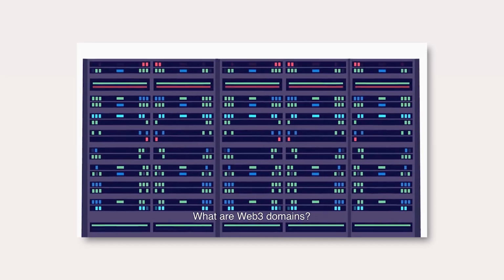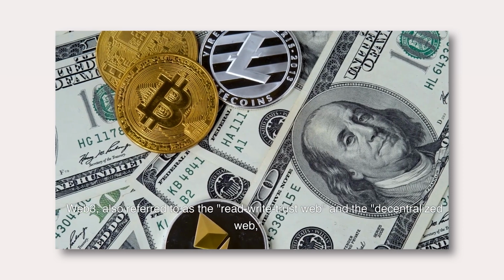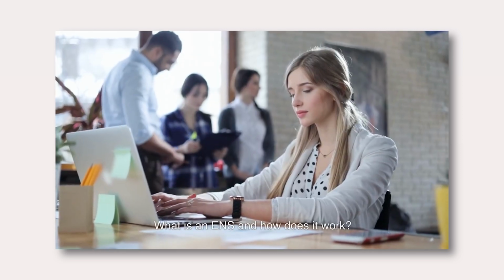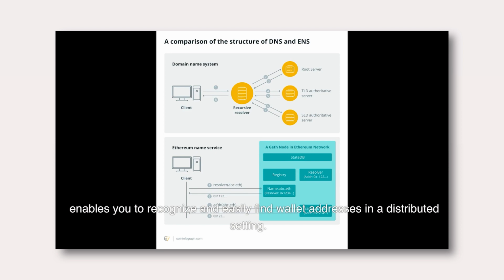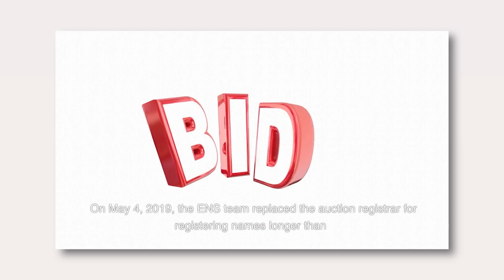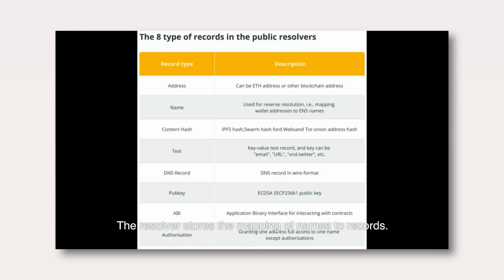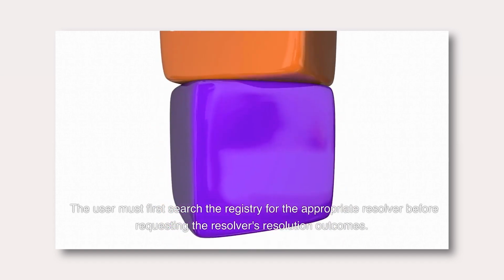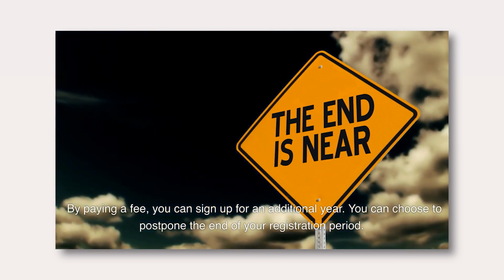Web 3.0 Domains Explained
In today's video, we look at the unstoppable web3 domains and how to create one for yourself. Instead of a 42-character hex string, this may help simplifying the transaction process in the Defi world and perhaps bring us closer to adoption.